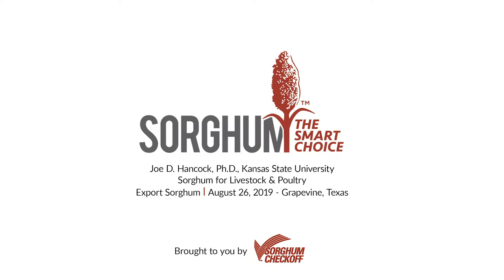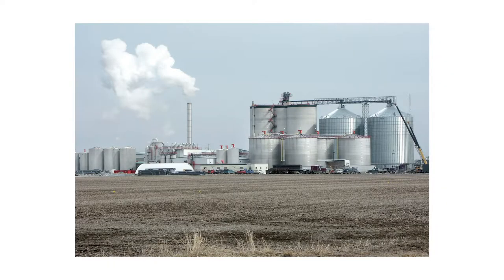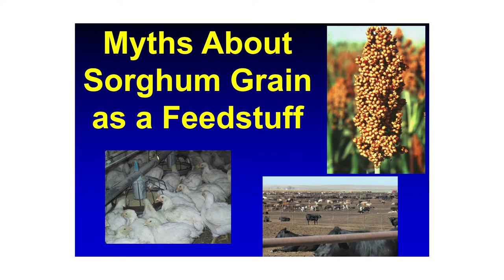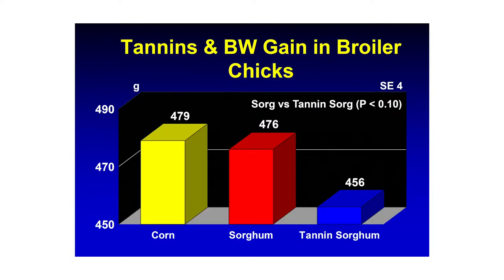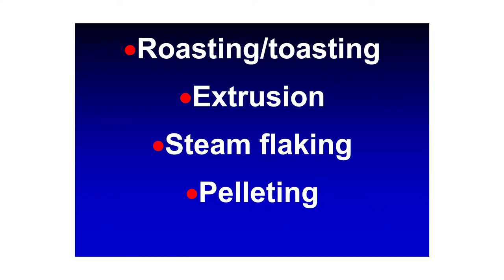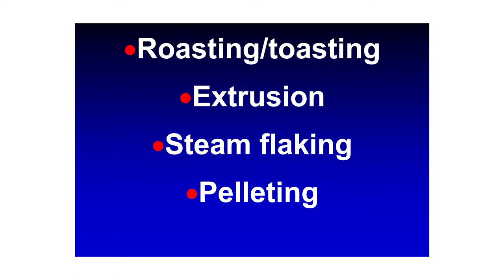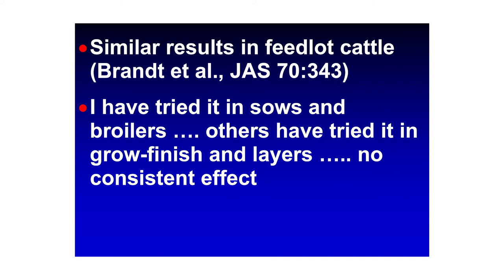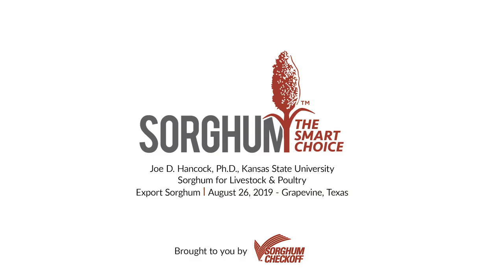Sorghum for Livestock and Poultry by Joe Hancock - Export Sorghum 2019